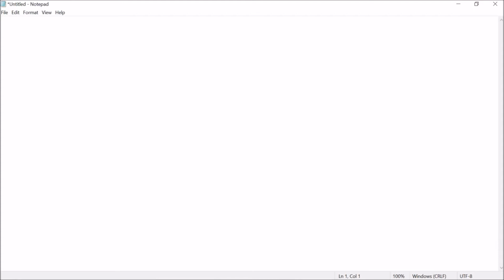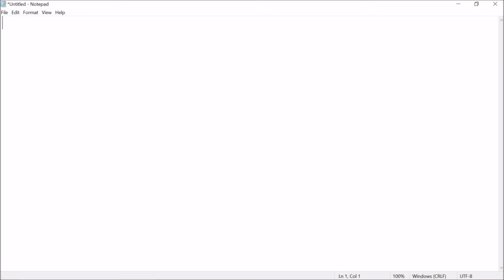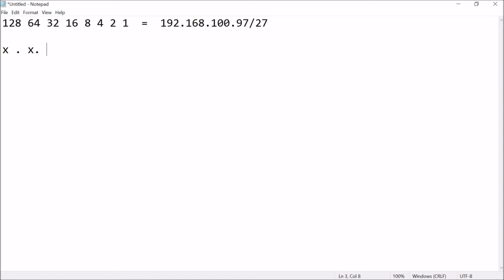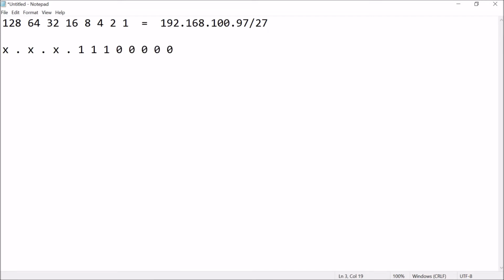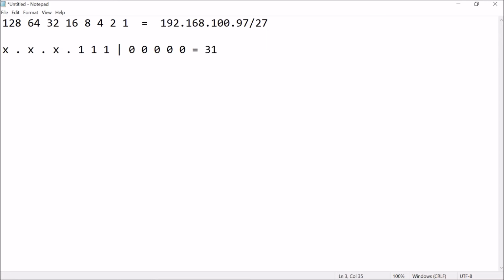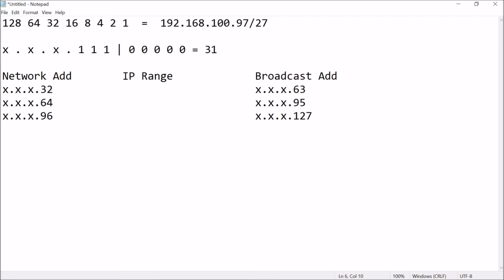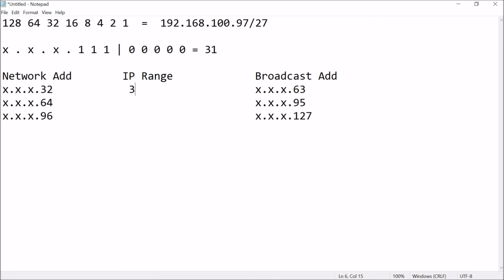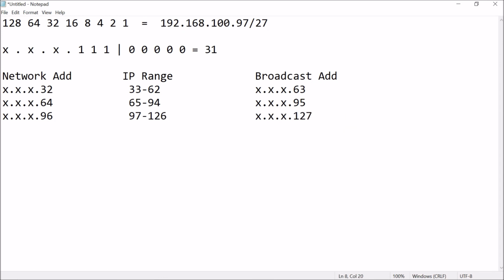VLSM Computation using IP Address and Subnet Mask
Step by step tutorial how you can compute for VLSM using IP Address and Subnet Mask. This is a series of tutorials dedicated to VLSM and IP subnetting.